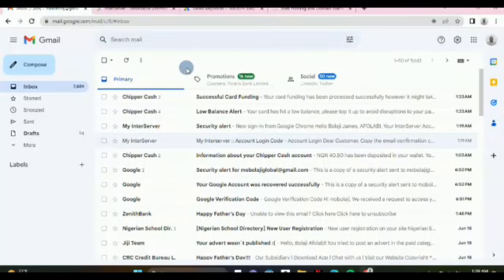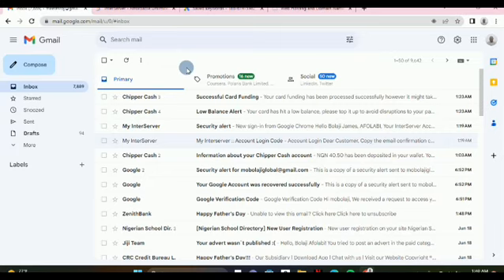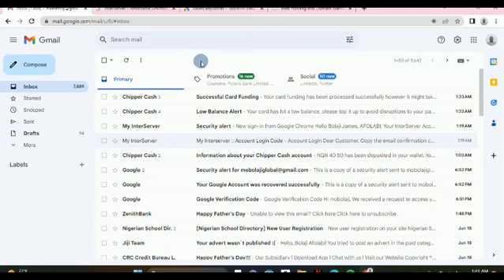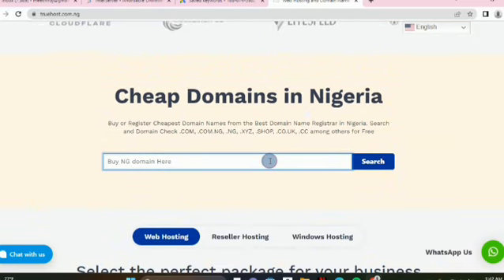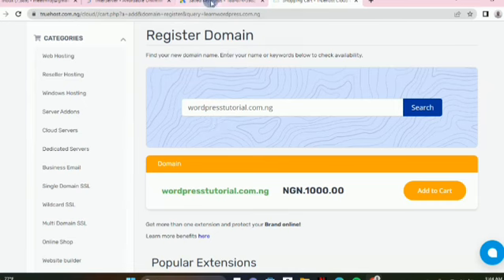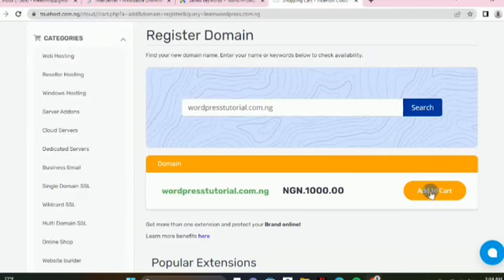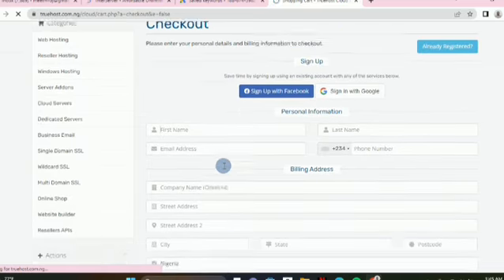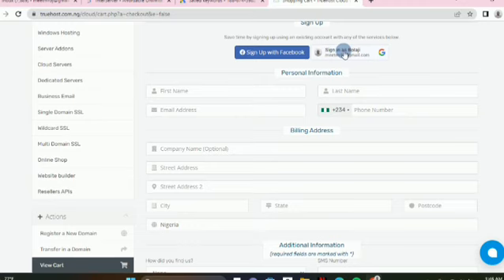Lesson 2 Wordpress Tutorial for Beginners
Web Hosting and Domain - Wordpress Tutorial for Beginners.
This is a complete wordpress course - wordpress tutorial for beginners aimesd at making you a professional wordpress developer.
Mainly dedicated to small business owners but relevant to anyone interested in learning how to create stunning websites using wordpress the number 1 content management software worldwide powering over 43% of all websites on the internet💪💪💪

Topic Covered in this lesson:
- How to buy hosting and domain
- Connecting your domain to hosting when you buy from different providers.

For security, speed and great customer service;